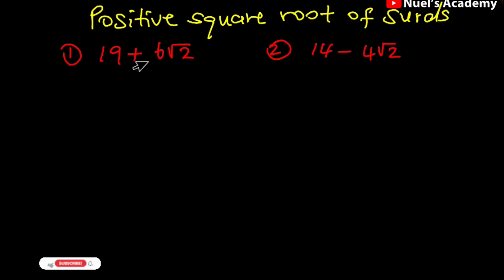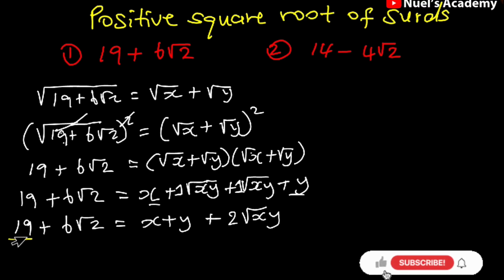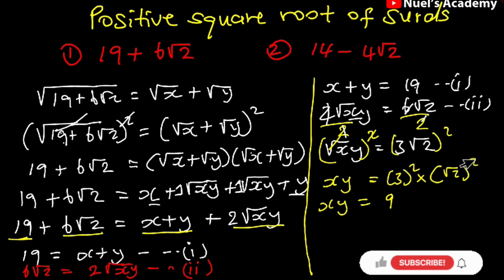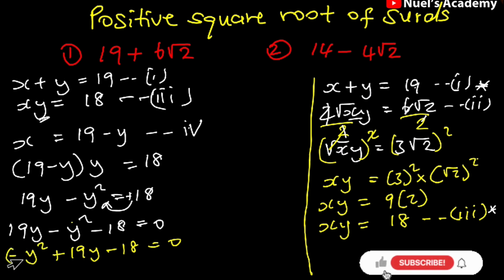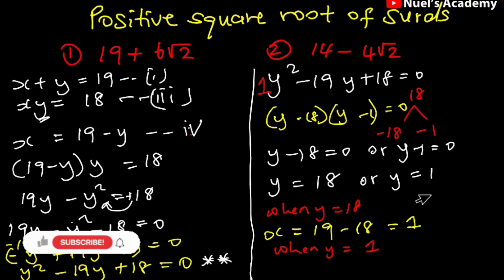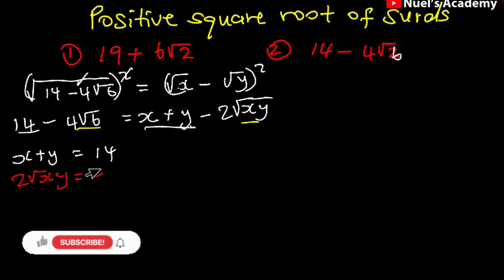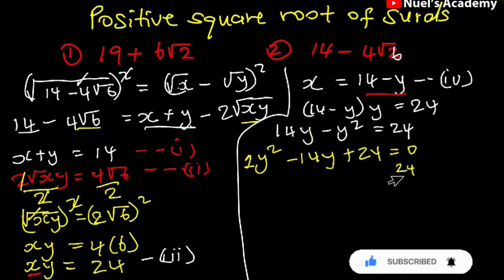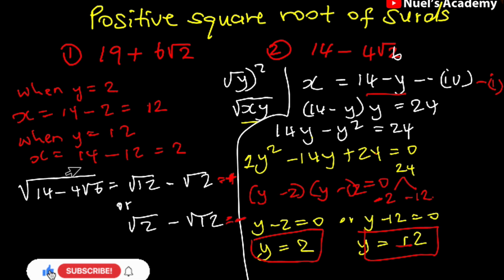How to Calculate the Positive Square Root of Surds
This video provides a step-by-step guide on how to calculate the positive square roots of surds.
It's for bot secondary school students and university students.